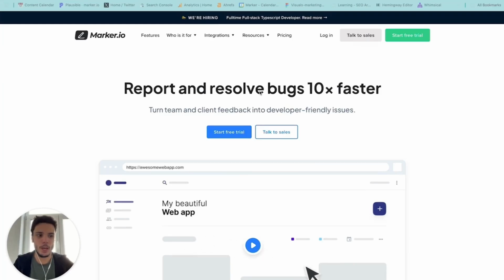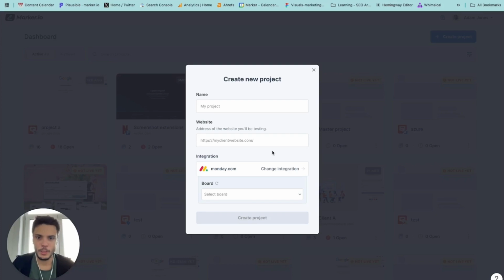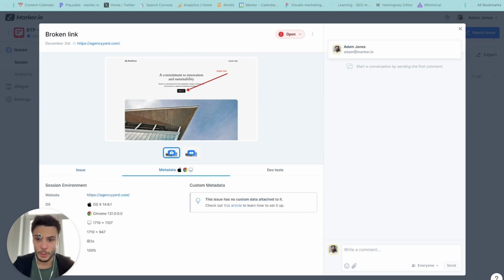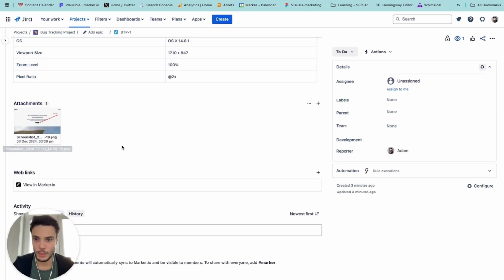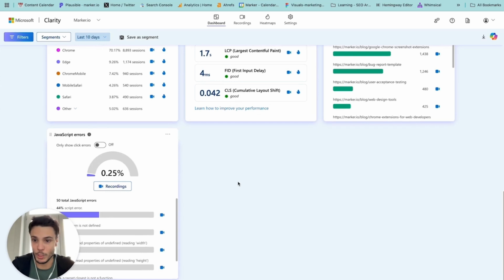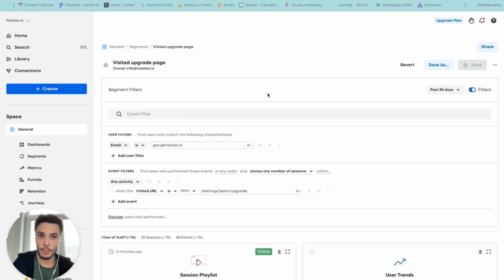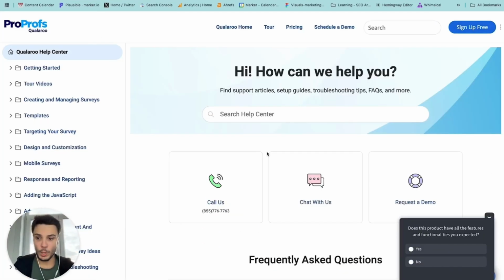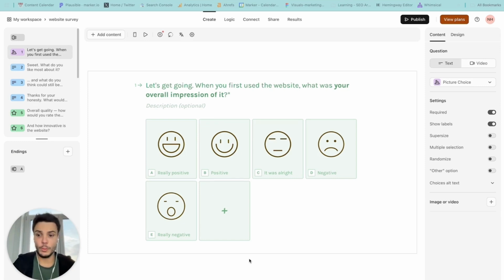5 Tools We Use for Website Feedback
In this video, we review five tools we use to get website feedback: Marker.io, Microsoft Clarity, FullStory, Qualaroo, and Typeform.